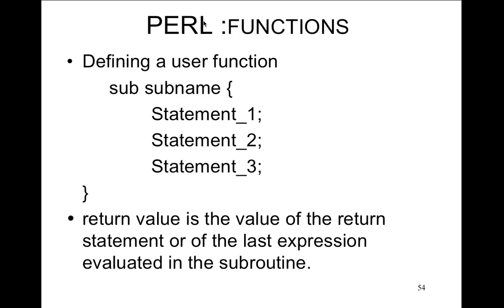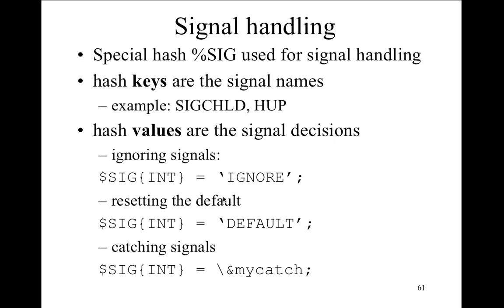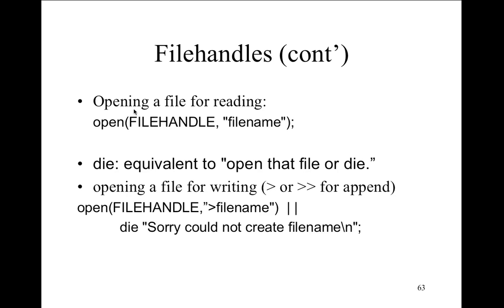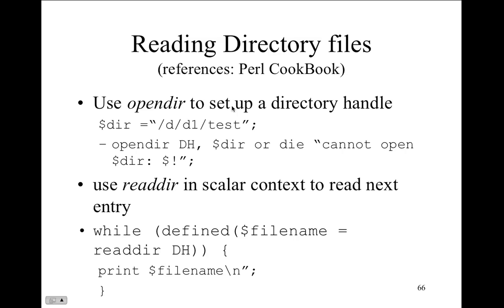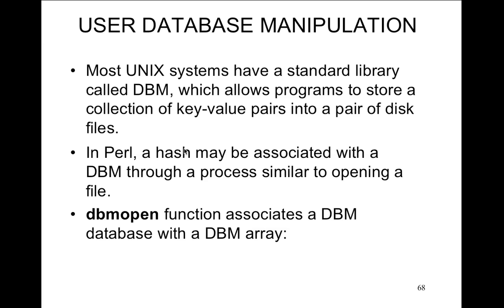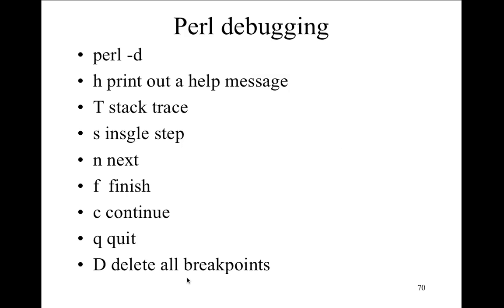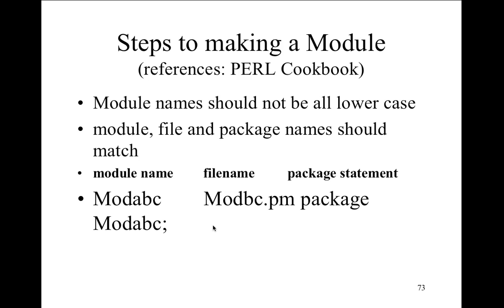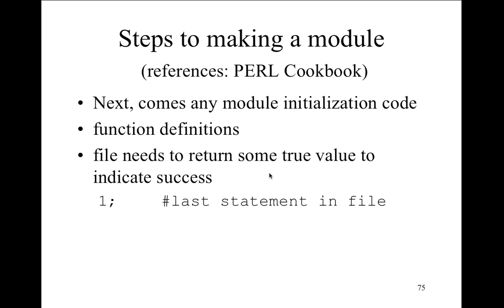Unix OS - Lecture 8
This lecture finishes up the Perl overview and provides some information on Perl Modules and the benefits of using Perl as a scripting language. The first part of this lecture is covered in lecture "Unix OS - Lecture 7."